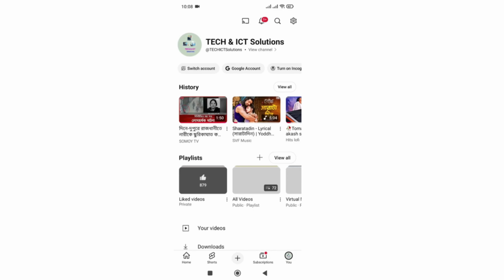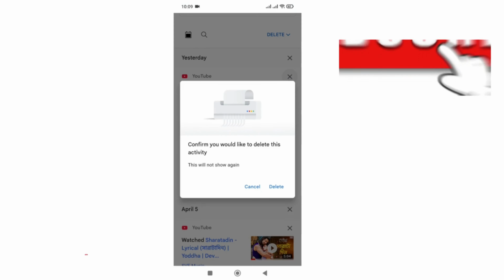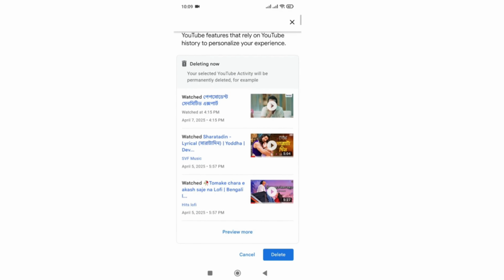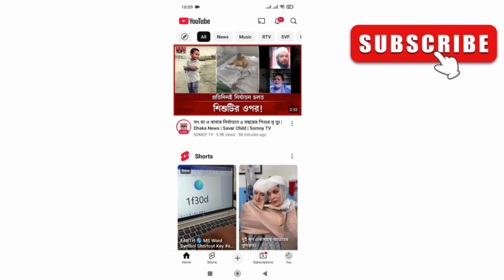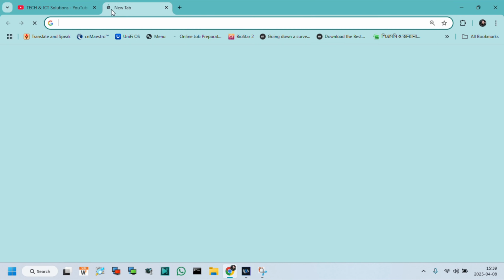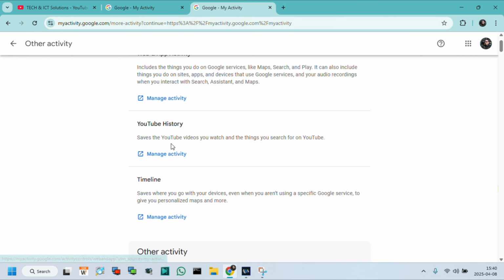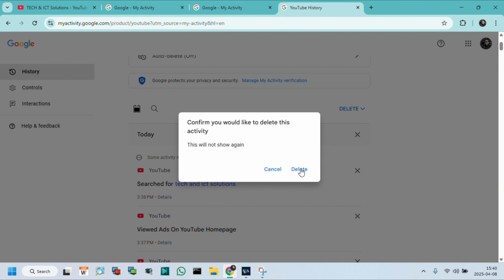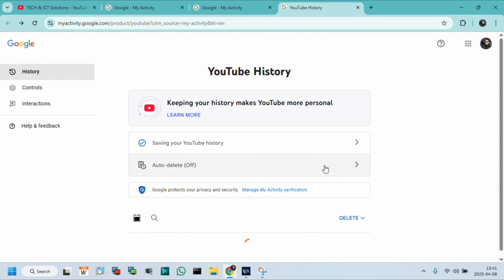How to delete Search History on YouTube | New UPDATE !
Hello Friends, in this quick and easy tutorial, we'll show you step-by-step how to delete your YouTube search history on both mobile and desktop. Whether you're looking to maintain privacy, declutter your search suggestions, or just get a fresh start, this guide has you covered.
So, Lets see this full video about...

how to remove search history on youtube app,
delete search history on youtube,
youtube search history delete,
clear search history,
clear search history on youtube,
how to delete your youtube search history,
clear youtube history,
how to clear youtube history,
ইউটিউব হিস্টরি কিভাবে ডিলিট করব
ইউটিউব সার্চ হিস্ট্রি ডিলিট
youtube history delete
youtube notification delete
youtube search history
ইউটিউবে সার্চ ডিলিট করে কিভাবে
delete youtube history
how to delete youtube watch history
how to see deleted watch history on youtube
how to youtube history delete
how to delete youtube search history
search history delete youtube
youtube history delete all
youtube all history delete
how to clear search history on youtube
how to remove youtube search history
youtube search history
how to delete history on youtube
how to remove youtube history
how to remove search history on youtube
youtube history clear
ইউটিউব হিস্টোরি কিভাবে ডিলিট করব
delete search history youtube
youtube search delete
youtube clear history
history delete youtube
youtube clear search history
how to remove history on youtube
how to youtube search history delete
youtube search history delete 2025
how to clear history in youtube
youtube all search history delete
youtube video delete
kivabe youtube search delete korbo
search history youtube
how to delete all search history on youtube
clear youtube search history
how delete youtube search history
how to clear history on youtube
youtube search history delete all
ইউটিউব সার্চ হিস্ট্রি ডিলিট করুন
How to Clear YouTube Search History
How to delete all YouTube watch history
ইউটিউবে যে সব ভিডিও দেখছেন কীভাবে ডিলিট করবেন
Youtube history delete kaise kare 2025
How to Delete Search History on YouTube
How to Delete Google Search History in Bangla